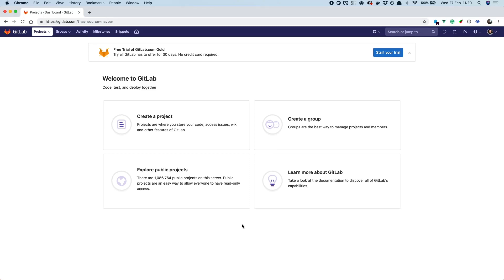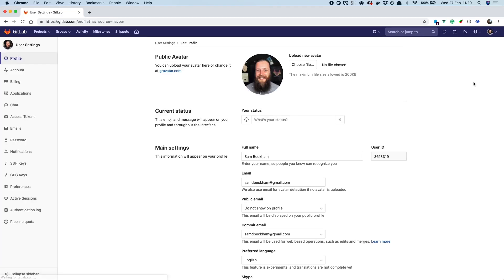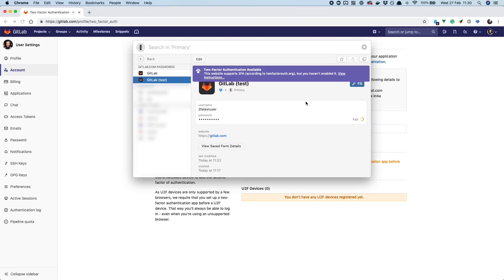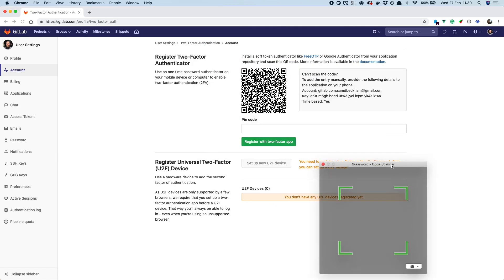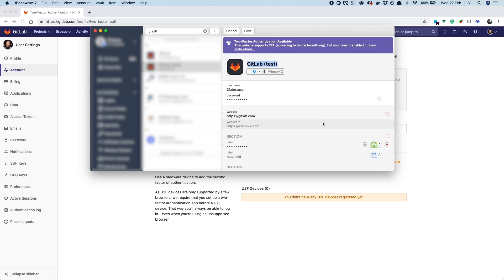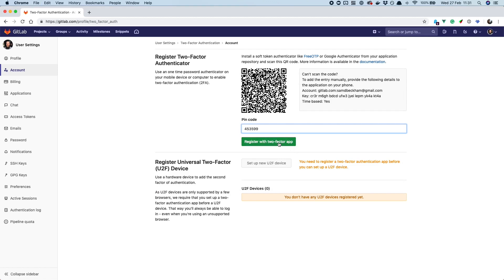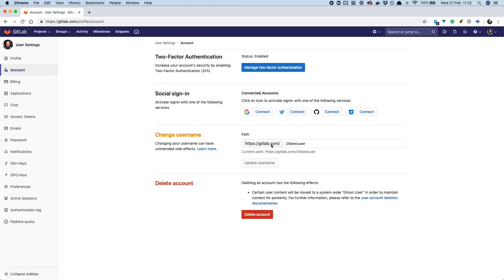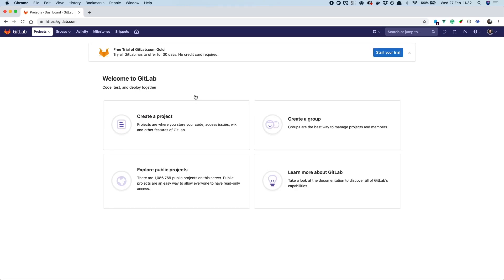Enabling 2fa with GitLab and 1Password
I made this video to show how to enable 2fa on your GitLab account using 1Password.

It also highlights a bug with the 1Password browser extension that prevents you from doing this and shows you how to get around it.